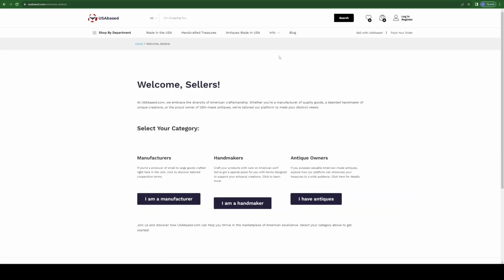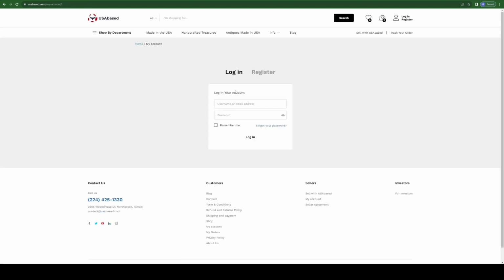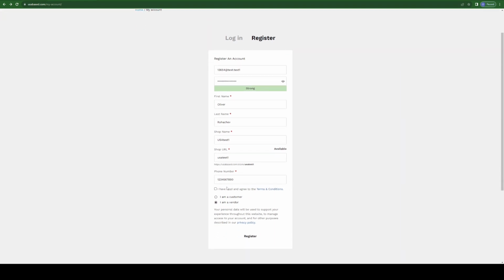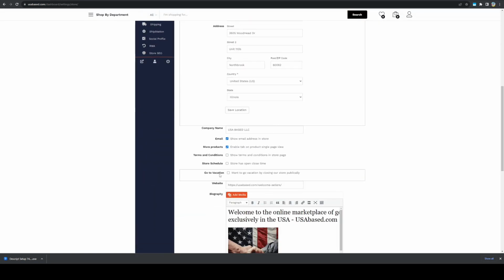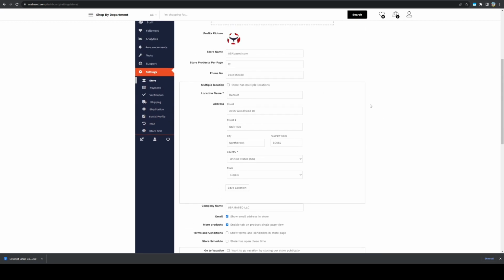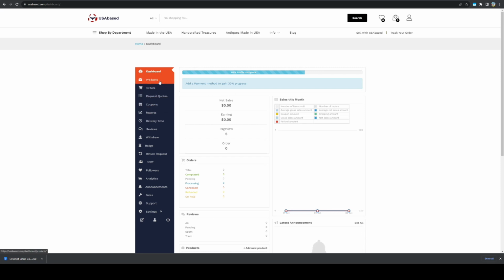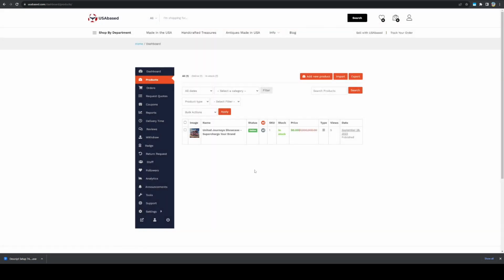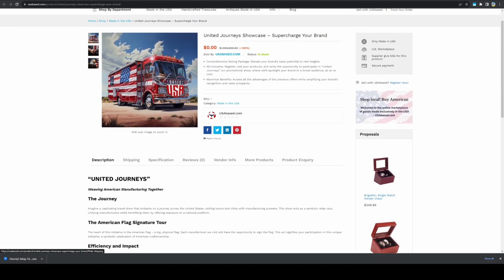Your Step-by-Step Guide to Register on Our Marketplace USAbased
Ready to join our thriving community of American manufacturers? Watch this video for clear, easy-to-follow instructions on how to register on our marketplace. Start showcasing your unique creations today!